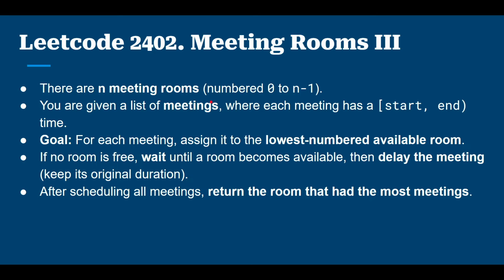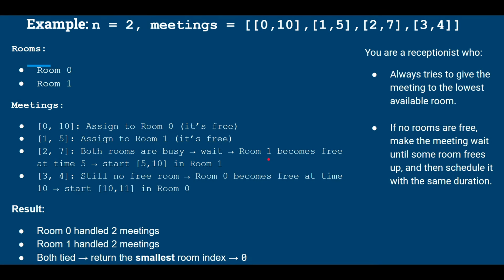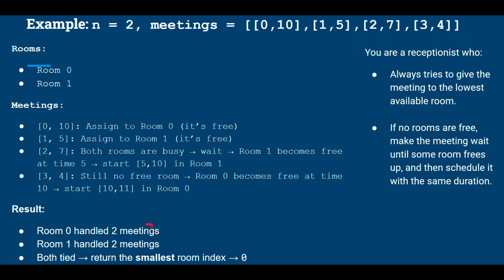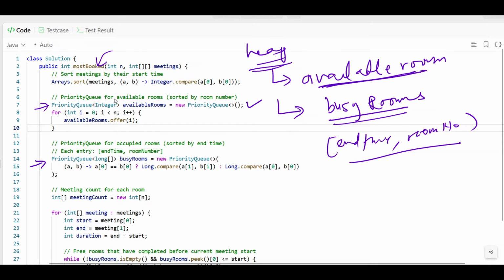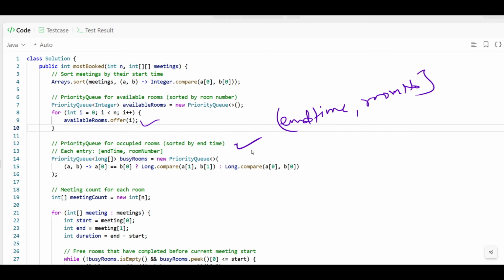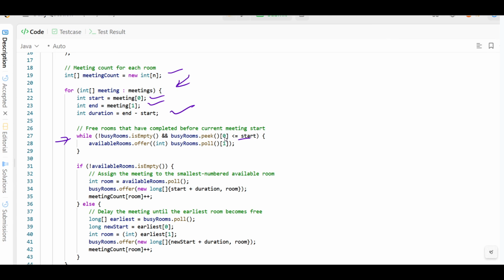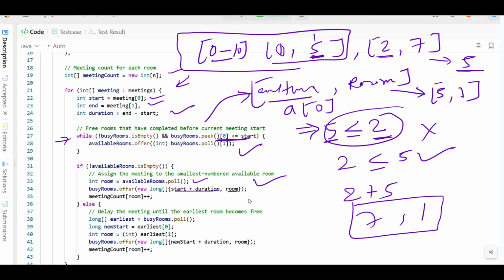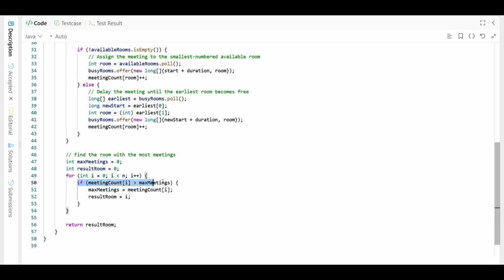Leetcode 2402. Meeting Rooms III | Java + Dry Run + Heap Explained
In this video, we solve Leetcode 2402 - Meeting Rooms III using Java.
We cover the full intuition behind the problem, and implement the solution using two heaps (priority queues).
Perfect for coding interviews, FAANG prep, and system simulation problems.

Topics Covered:
Problem explanation with real-world analogy
Java solution using two priority queues
dry run
Time & space complexity
Interview tips